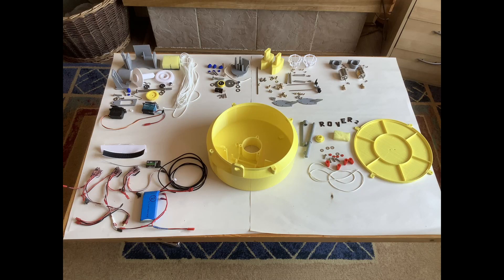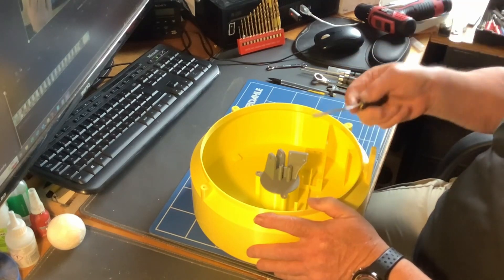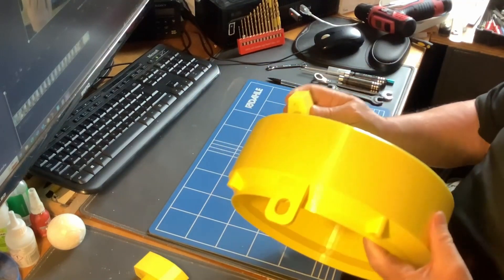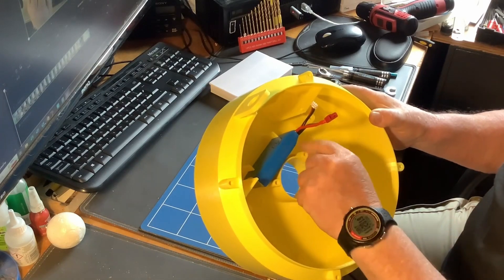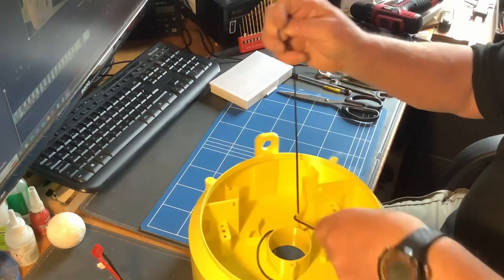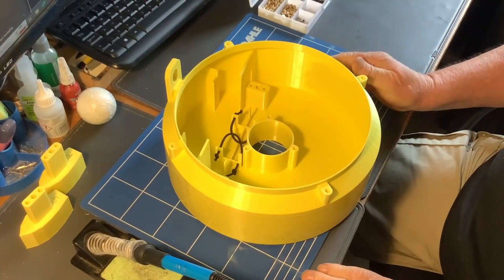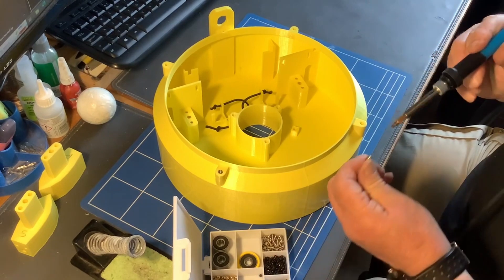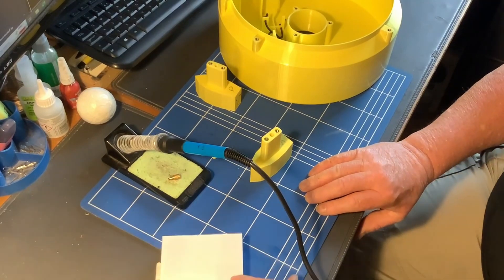RC Mark Assembly Part 1 Main Body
This is the first video in a short series showing how to assemble the 3D printed, radio controlled mark for model boat racing.  This video covers the main body of the mark.
We use this mark for racing our DF65 Model Yachts.
I can make the 3D printer .stl files and the FreeCad files available to anyone who wants them.